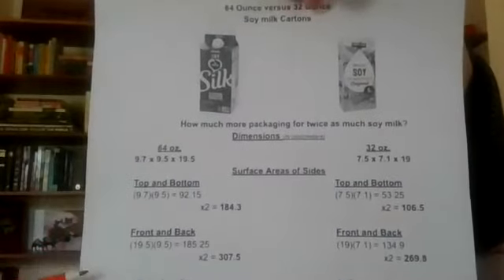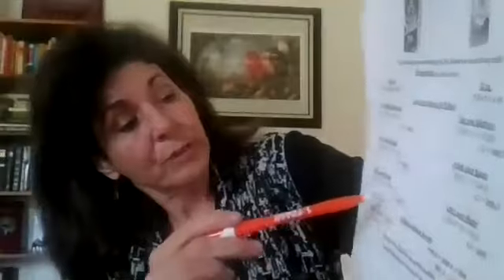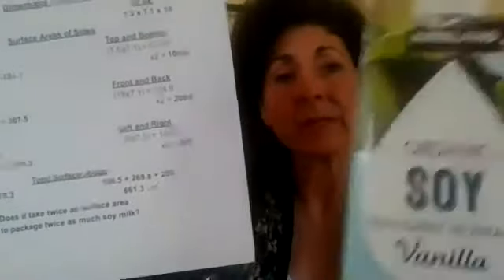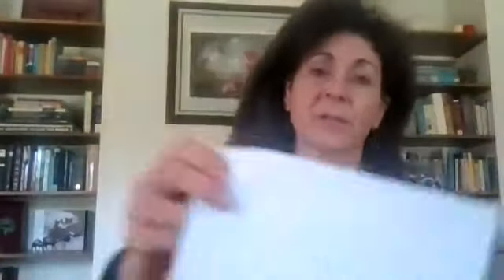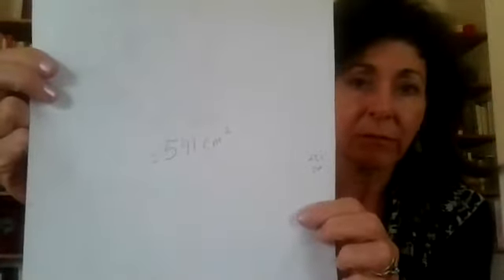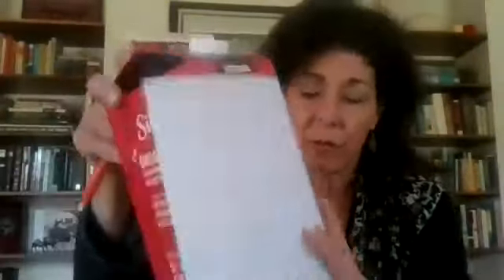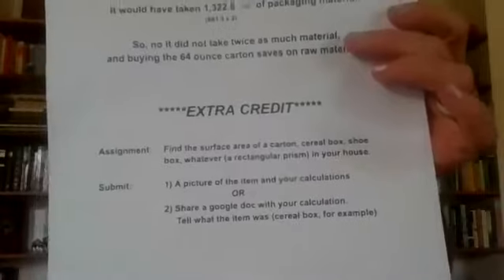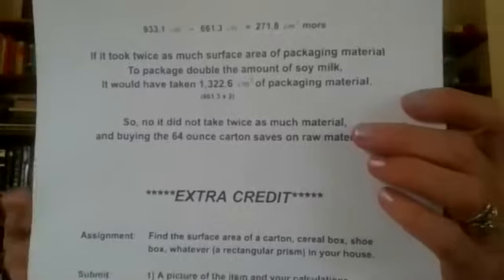Earth Day Extra Credit